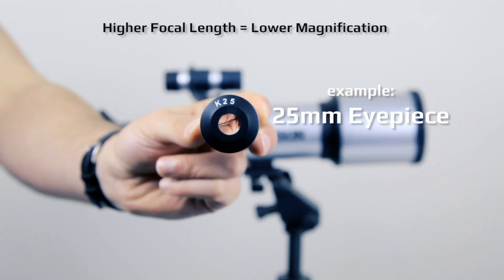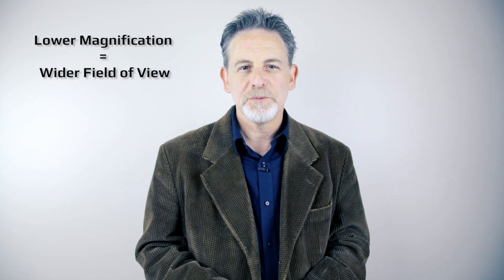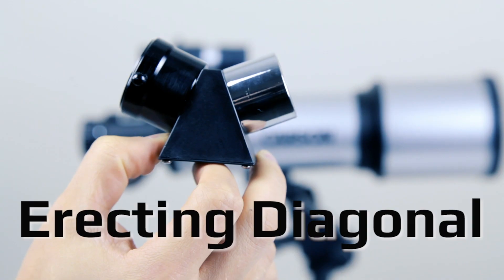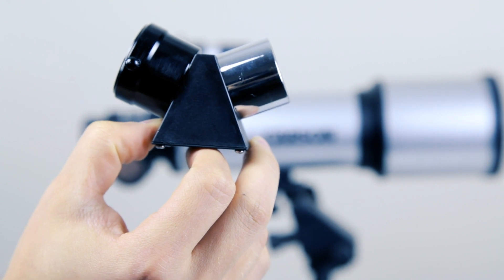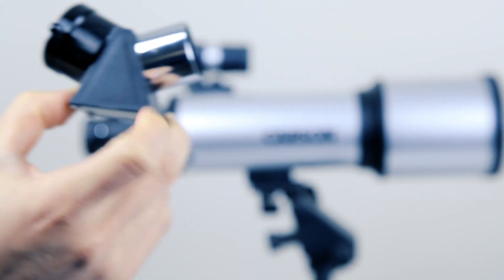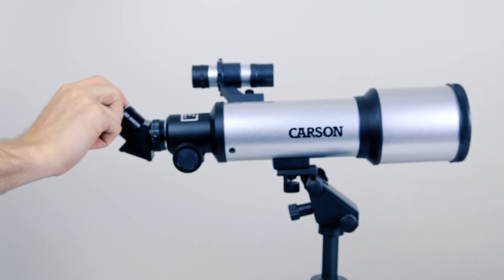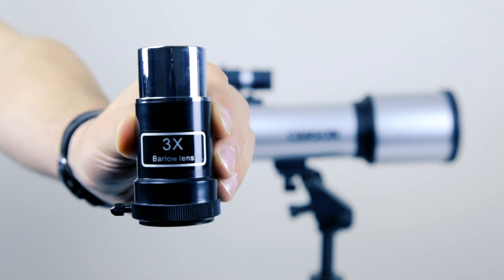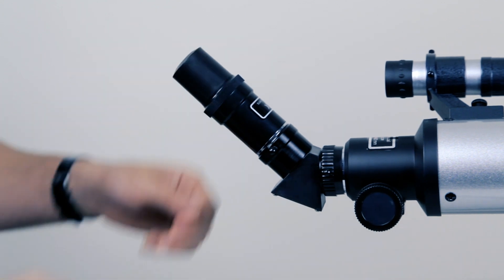Eyepieces and Focusing (Refractor Telescopes) - My Telescope Series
My Telescope Series: Eyepieces and Focusing (Refractor Telescopes)
Directed and Produced by Tommy DeJosia

Choosing the proper eyepiece can make your star gazing experience easier and more fun.

For both a reflector and a refractor telescope, you should start with a higher focal length eyepiece which is the lower magnification.

Lower magnification eyepieces will provide you with a wider field of view.  This makes spotting objects easier.

Once you have found your target and locked your telescope in place, use your lower focal length eye piece for a closer look.

Normally refractor telescopes invert your image.  This means your target will look upside down.  Your refractor telescope comes with an erecting diagonal or erecting prism.  This will make your target right-side-up.  This makes terrestrial viewing easier and more intuitive to find astronomical targets.

To use a diagonal, simply place in the focuser, tighten the thumbscrew, and then place your eyepiece into the diagonal and tighten the thumbscrew.

If your Telescope comes with a Barlow lens, this will increase your magnification.  The eyepiece is placed into the Barlow lens.  Barlow Lenses should only be used once you have found your target and you want a closer look.